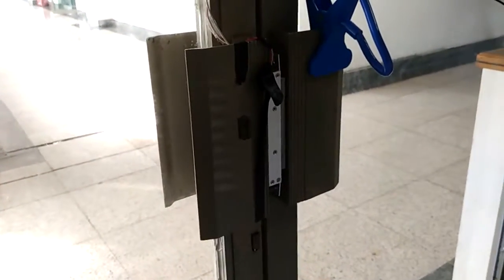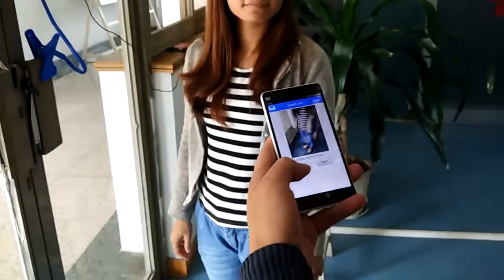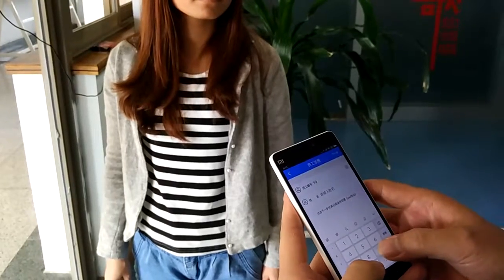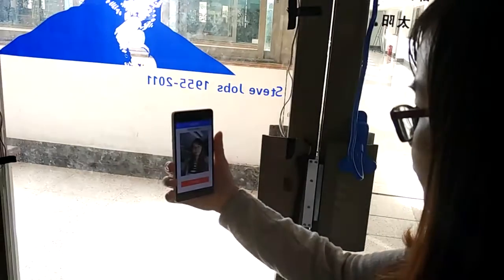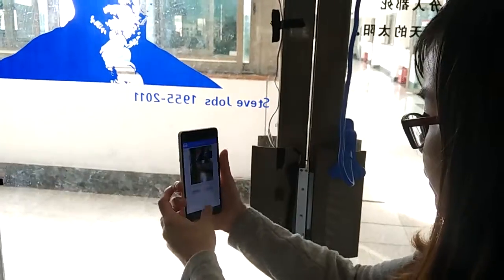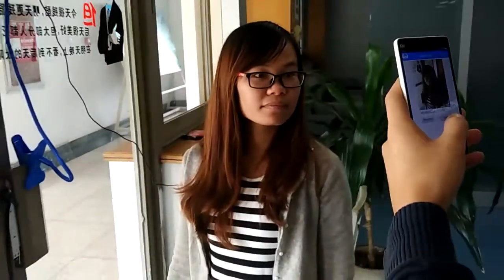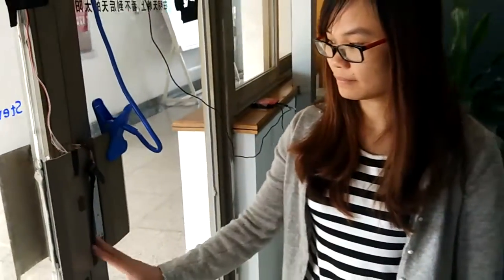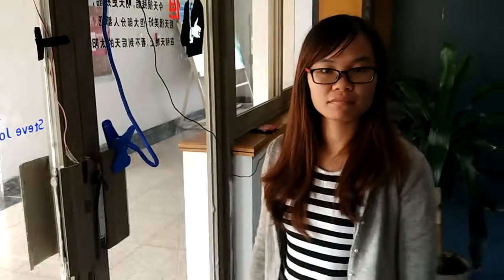Face Recognition based access system using deep learning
Application